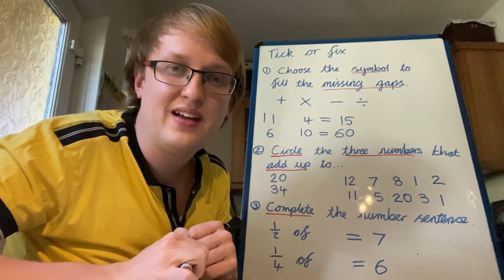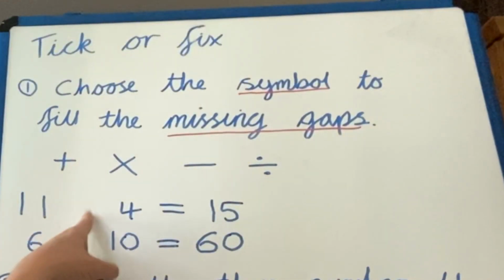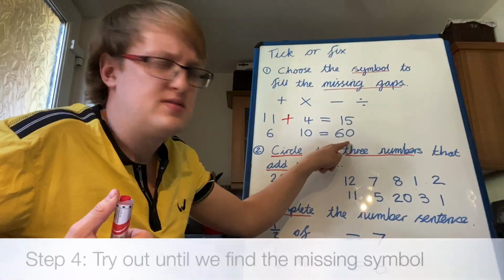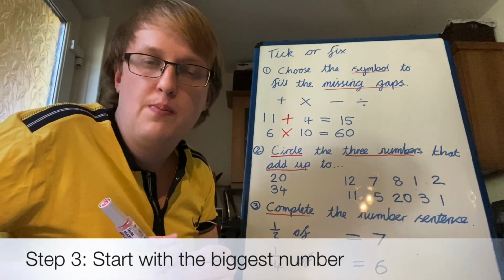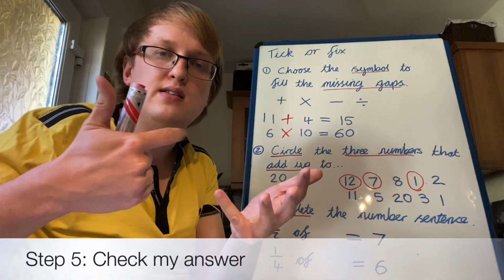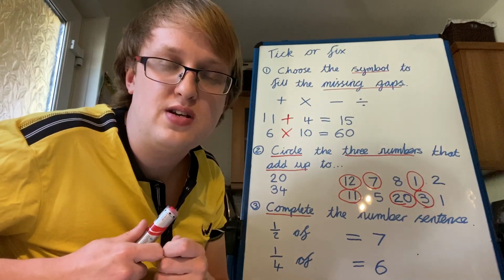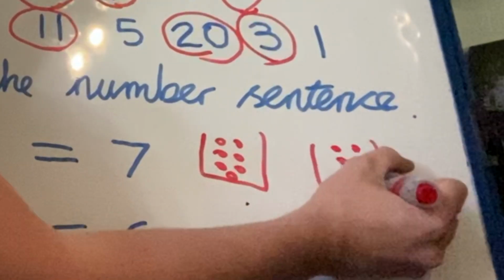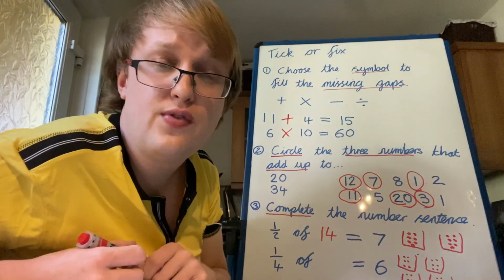KS1 Maths -Reasoning - Mix 1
Typical Maths Sats KS1 Paper 2 Reasoning Questions with Mr Hicks UK

Lesson 4: Mix of Questions 1

Revise with today’s maths reasoning questions. Then self-assess. Tick or Fix.

Choose the symbol to fill the missing gaps.

+ X - ÷

11 ____ 4 = 15

6 ____ 10 = 60

Circle the three numbers that add up to...

20
               12 , 7, 8, 1, 2

34
               11, 5, 20, 3, 1

Complete the number sentences:

1/2 of _____ = 7

1/4 of _____ = 6

I hope these videos help to develop your reasoning skills.